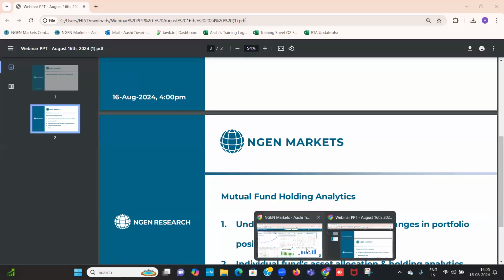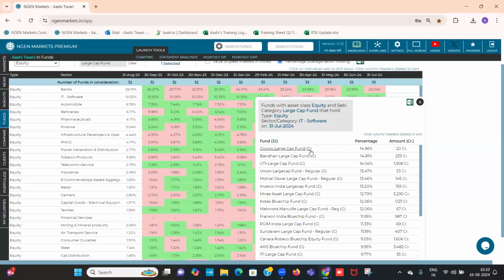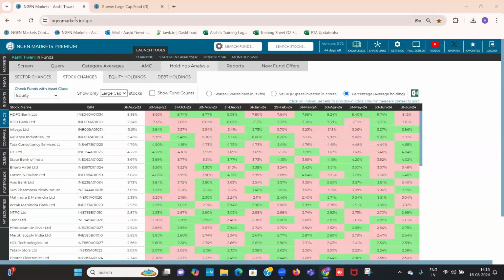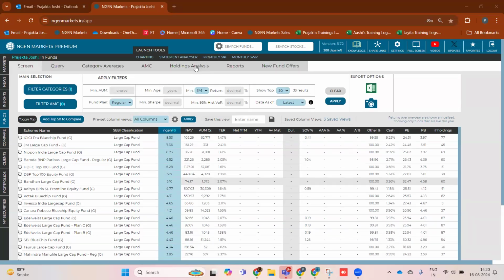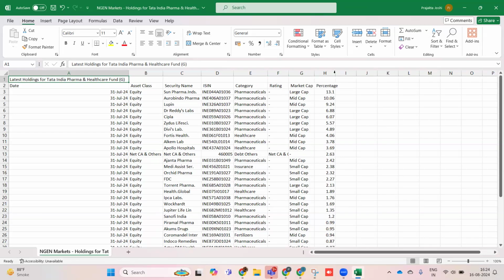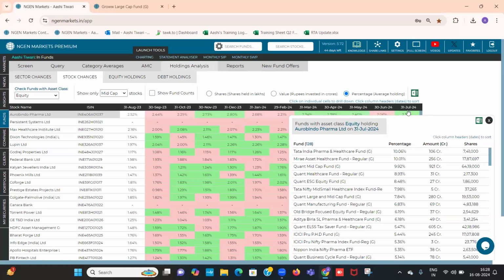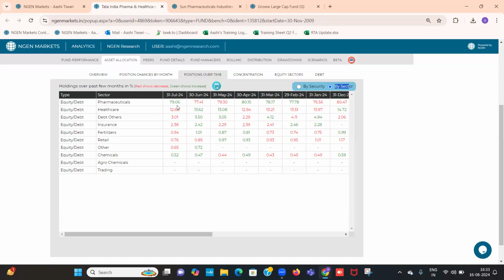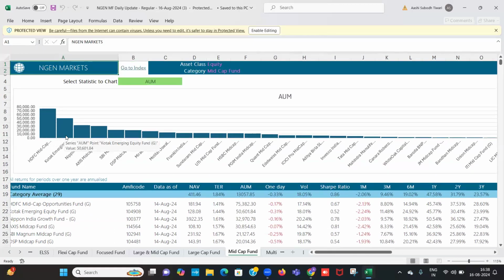Mutual Fund Holding Analytics | Training on 16th August 2024 | Webinar Series